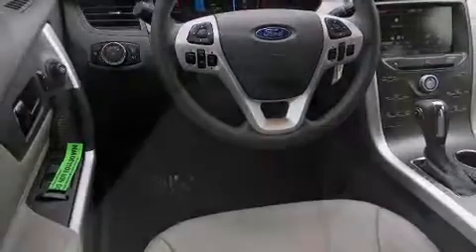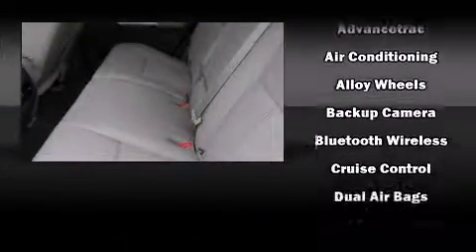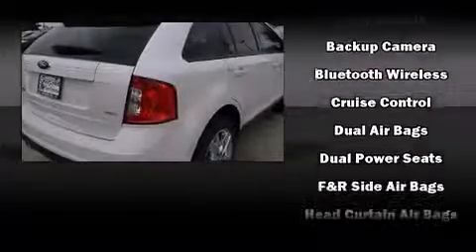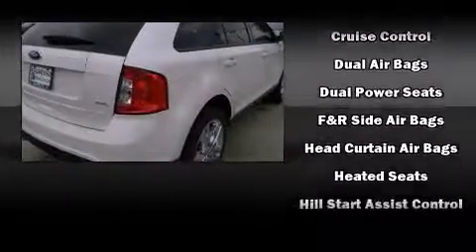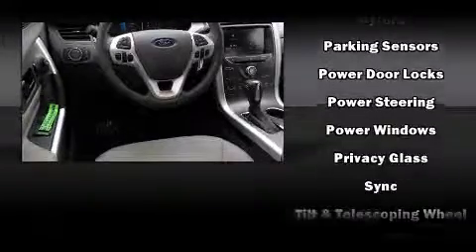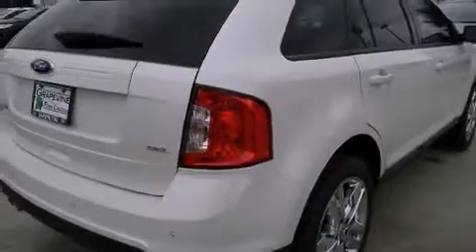2013 Ford Edge SEL in Grapevine, TX 76051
Grapevine Ford
701 E State Highway 114

Climb inside the 2013 Ford Edge. It distinguishes itself from the competition with features such as: a rear window wiper, 1-touch window functionality, adjustable headrests in all seating positions, a trip computer, tilt steering wheel, remote keyless entry, and a split folding rear seat. Premium sound drives 6 speakers, providing you and your passengers a sensational audio experience. Ford ensures the safety and security of its passengers with equipment such as: dual front impact airbags with occupant sensing airbag, front SIDE impact airbags, traction control, brake assist, ignition disabling, and 4 wheel disc brakes with ABS. With electronic stability control supplementing mechanical systems, you'll maintain precise command of the roadway. We have the vehicle you've been searching for at a price you can afford. Stop by our dealership or give us a call for more information.